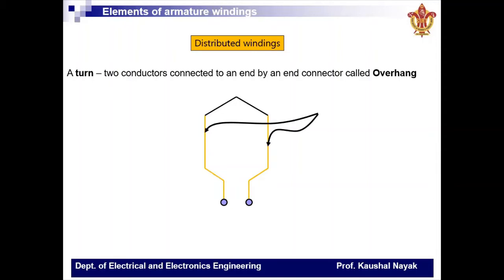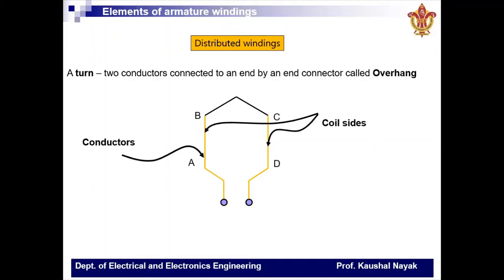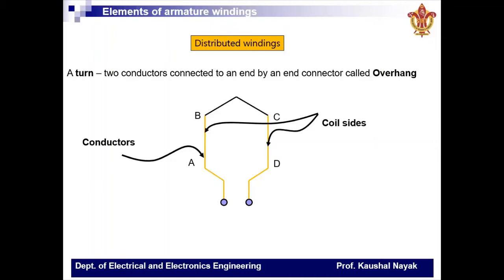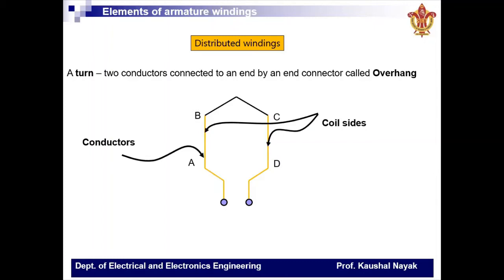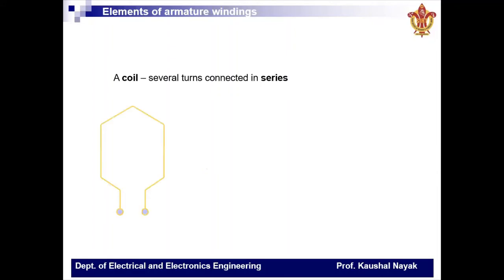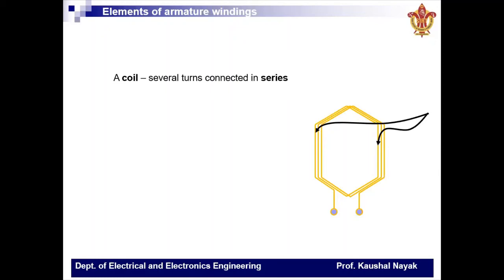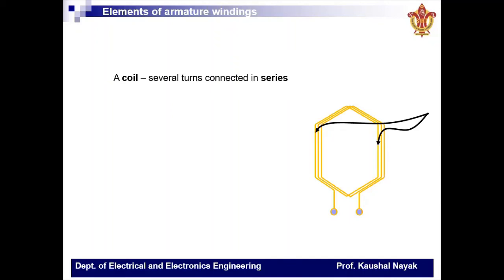Armature Distributed winding